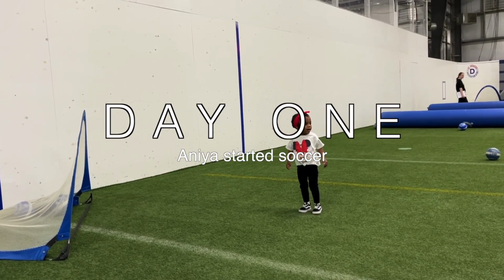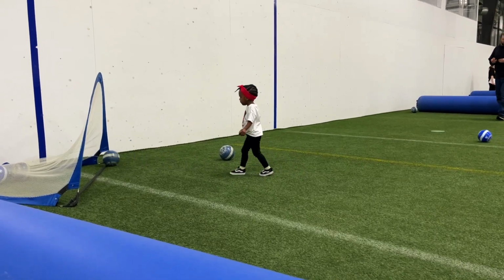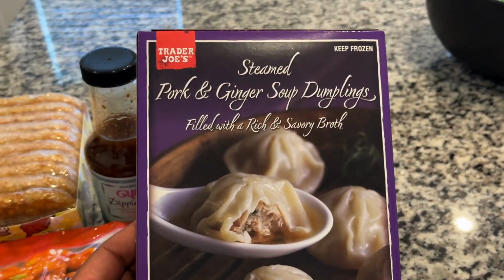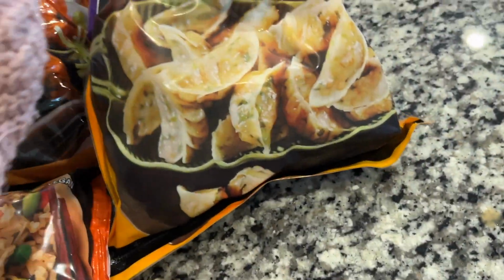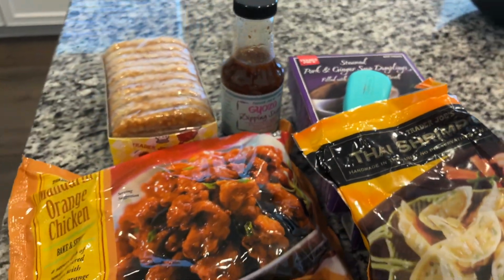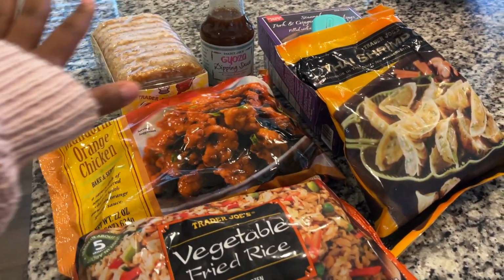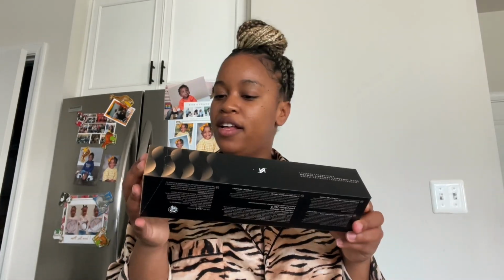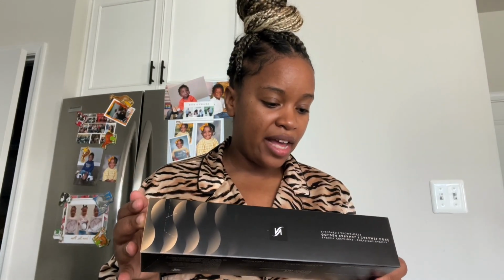Week In My Life VLOG: Trader Joes Haul, Babysitting, More kids?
In today's week in my life vlog Aniya starts soccer lessons, I show my favorites in a Trader Joe's haul, we consider if we want more children, Nepresso haul and an update on Aniya's first day of school! Hope you enjoy seeing a week in my life video!

BECOME A COOKING WITH LON MEMBER!

Instagram Us: @HenandLon
Shalonda: @MrsLonnn & Henry: @hunt.wealth.travel
Cooking with Lon: @CookingWithLon

0:00 Soccer practice
0:43 Trader Joe's haul
2:39 Babysitting
7:07 Nespresso haul
9:46 Life update